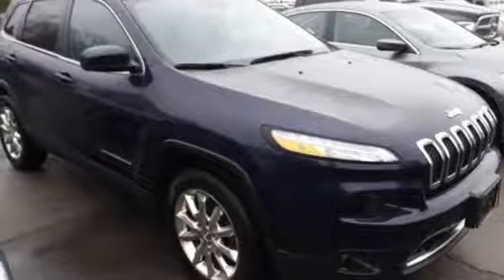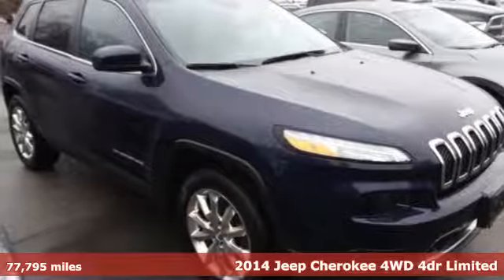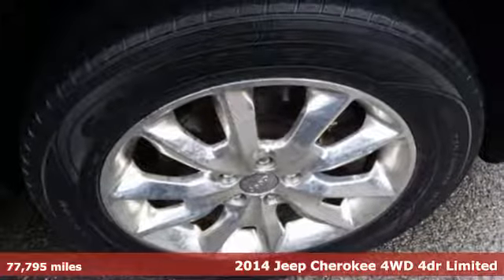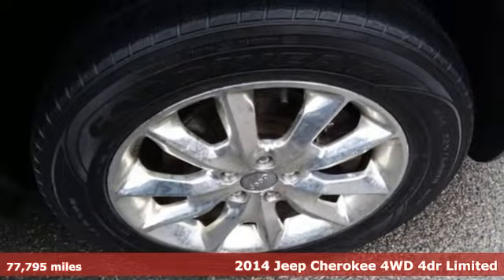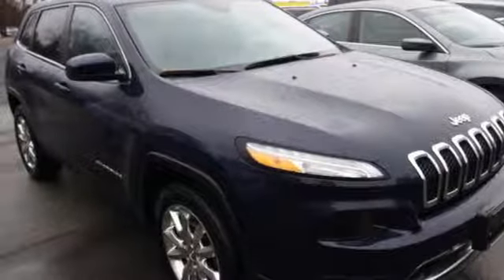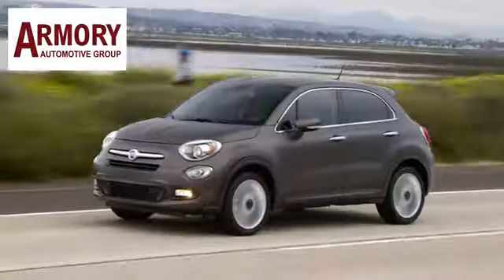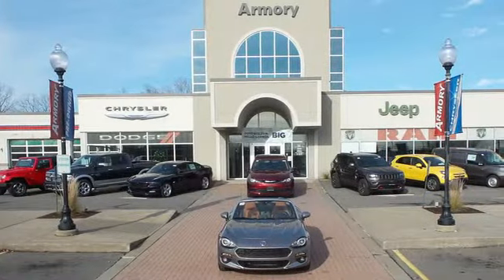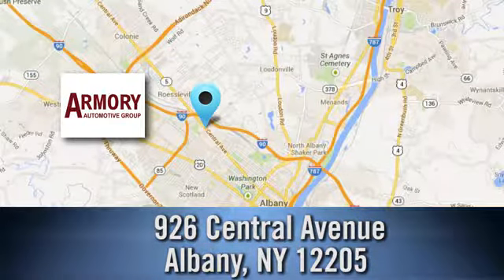Used 2014 Jeep Cherokee Albany NY Roessleville, NY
Year: 2014
Make: Jeep
Model: Cherokee
Trim: Limited
Engine: 6 Cyl. 3.2 L
Transmission: Automatic
Color: True Blue Pearlcoat
Interior: Indigo Blue/Brown
Mileage: 77795
Stock #: 49141A
VIN: 1C4PJMDSXEW174547
2014 JEEP CHEROKEE LIMITED 4X4 .. LEATHER .. SHARP .AUTO A/C PW PL TILT CRUISE ... CLEAN CARFAX ..

Address:
926 Central Avenue